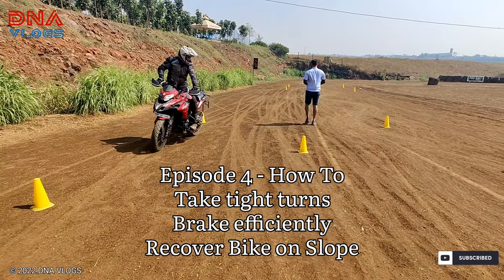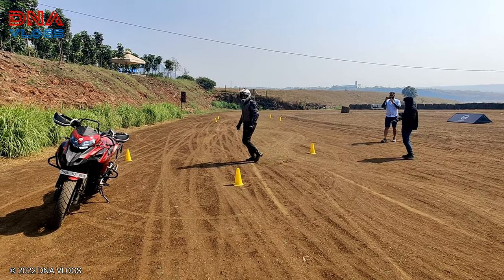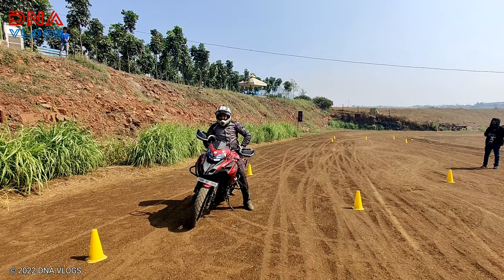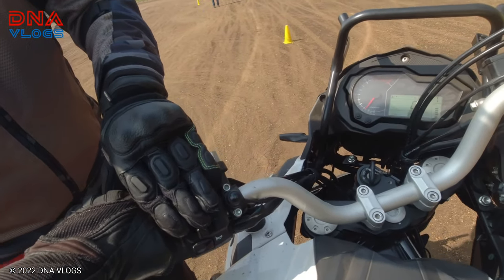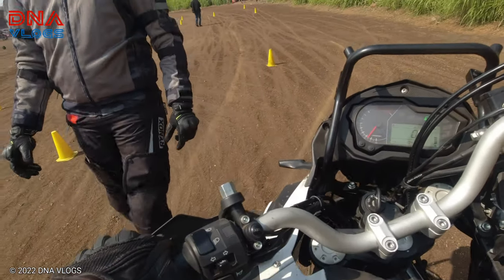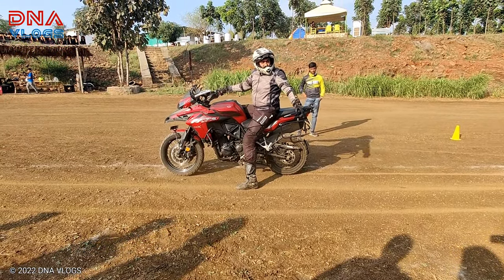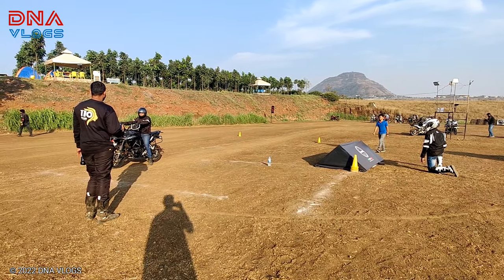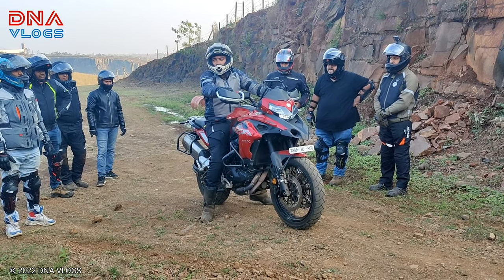Benelli TRK 502 | Adventure X Training | Ep4 Braking, Tight Turns, Recovery on Slope | DNA VLOGS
Benelli India, had organized a Adventure X training for Mumbai and Pune owners. This is part 4 / Ep 4 where I cover the training given by Ajit at the Venue, for how to take tight turns, brake better and control the bike on a small slope.

Automotive Gears / Products I or my Family and Close friends Use Or Recommend:

Electronics I or my Family Use or Recommend:

Tools that I use or recommend or my friends use:

VLogging Details
Video and Photo Shooting Equipment's:
One Plus 8 Pro
One Plus 6
Benro Lets go, Smart Mini Tripod

Editing Softwares:
Vlogit (on Android phone)